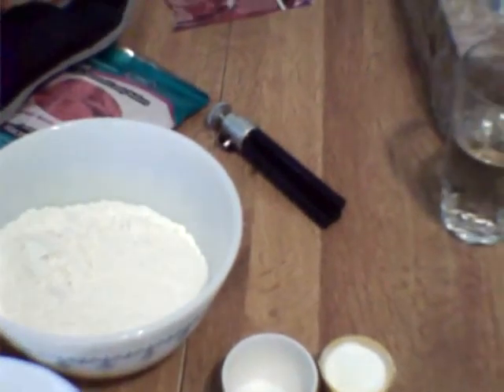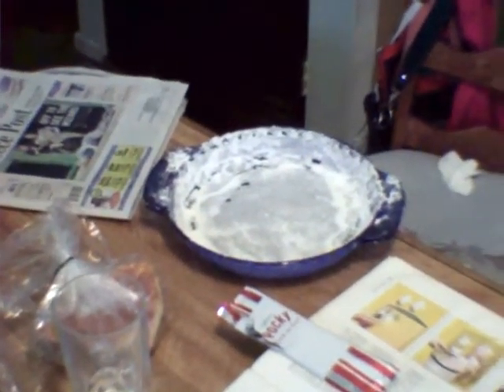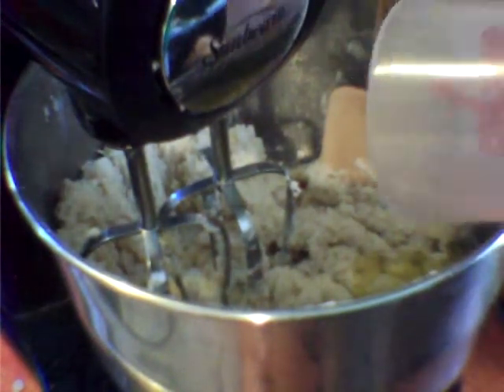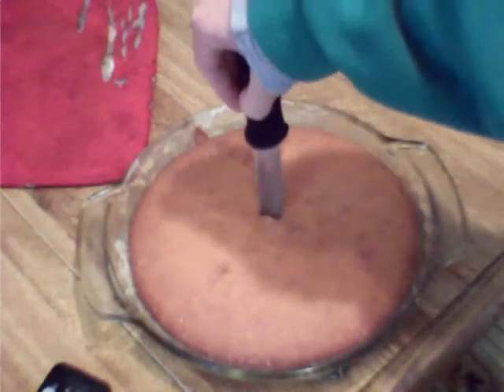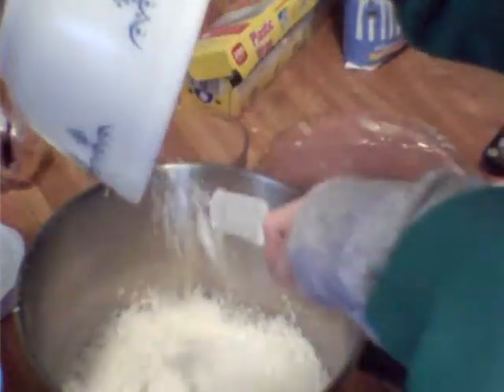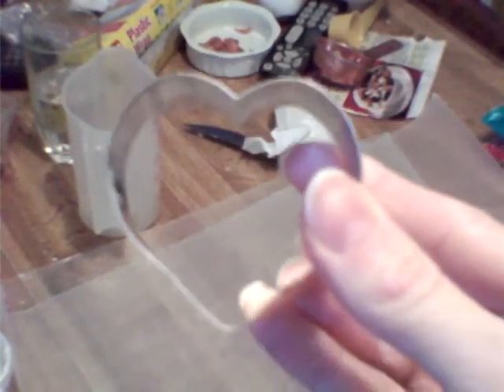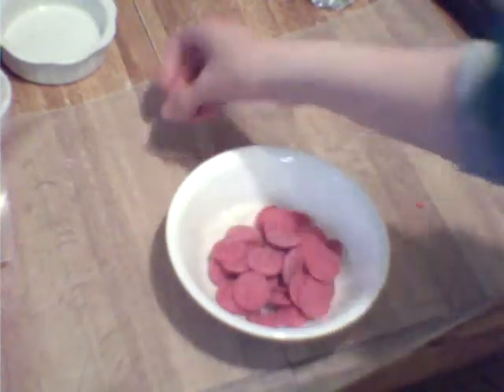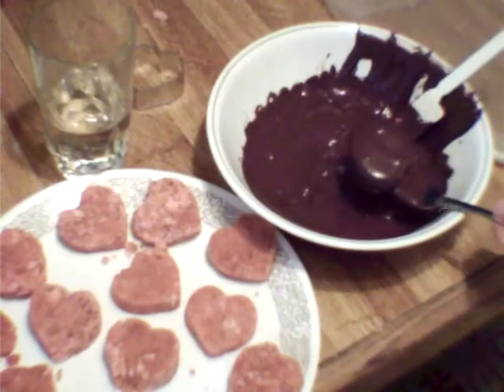how to bake and make chocolate corverd cake hearts